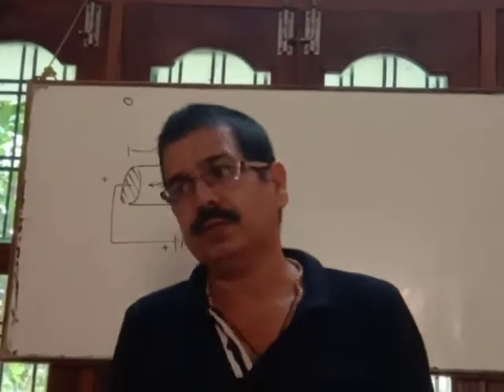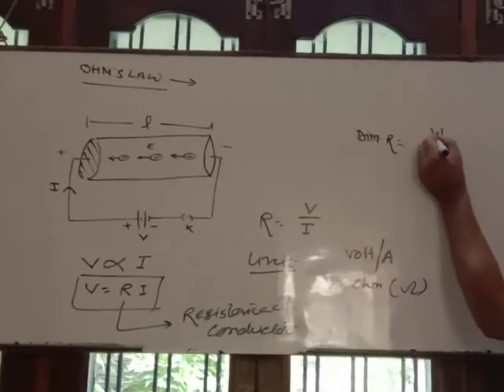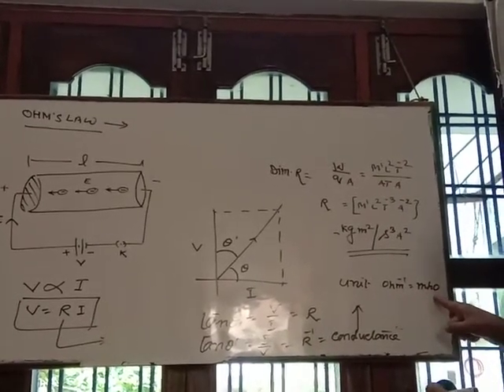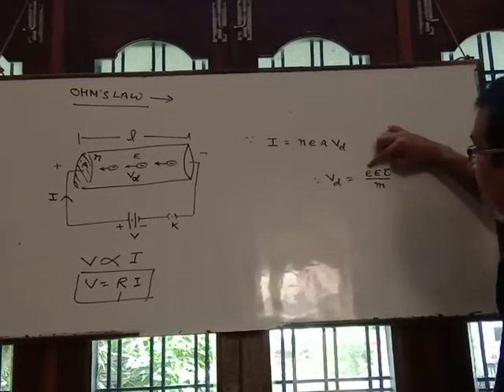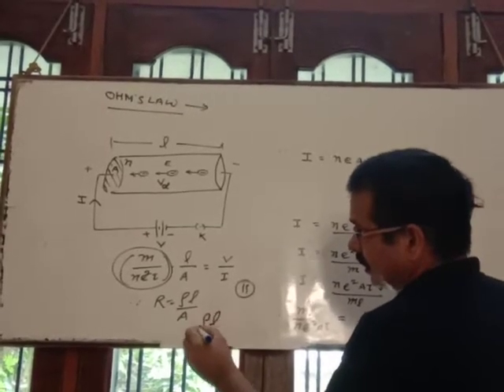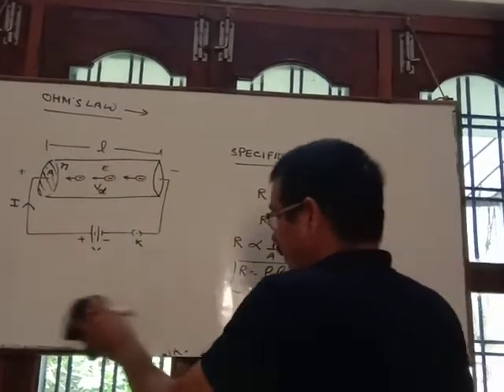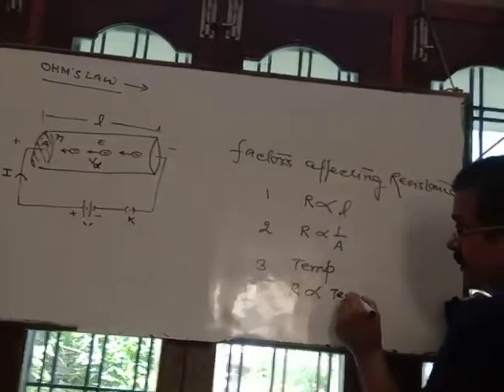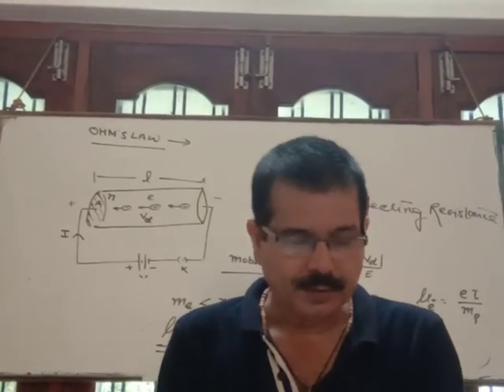Class 12th current Electricity (part 2) Ohm's Law. By Mayank Sir